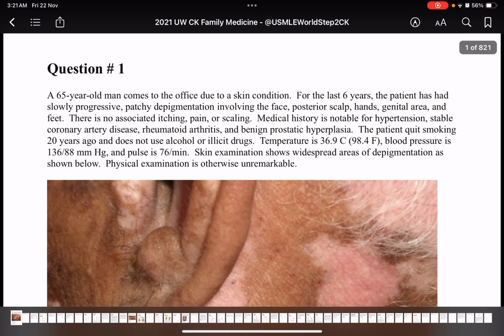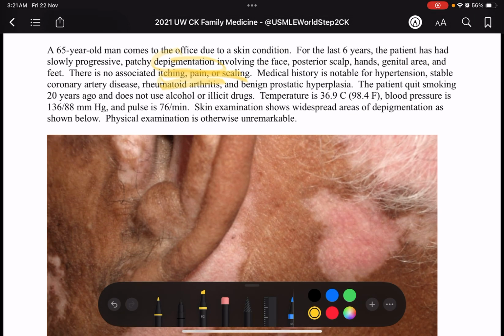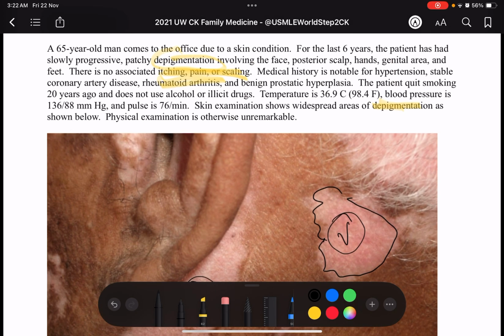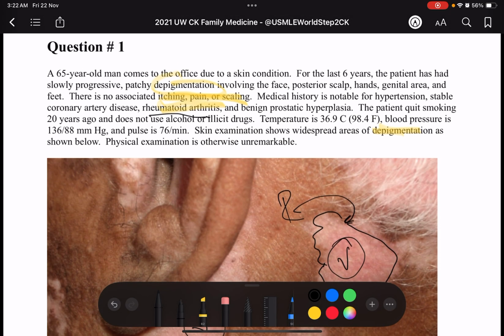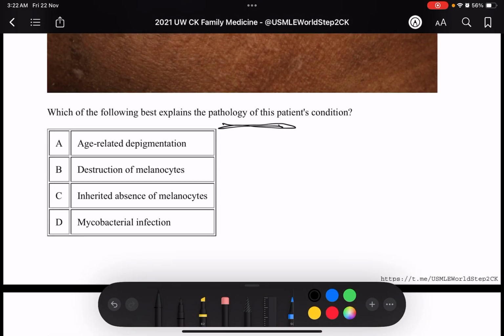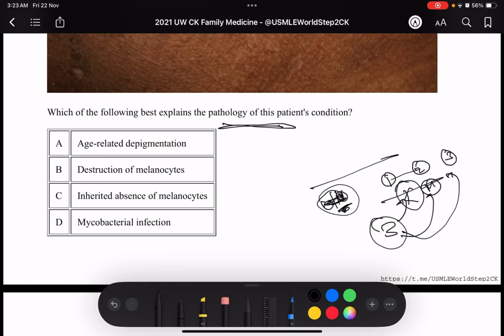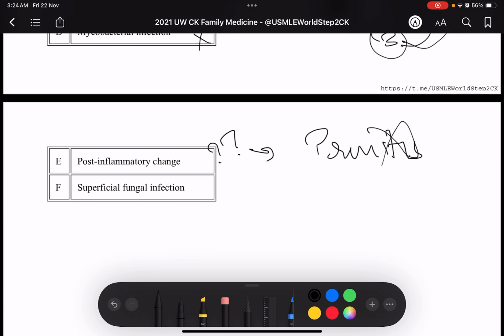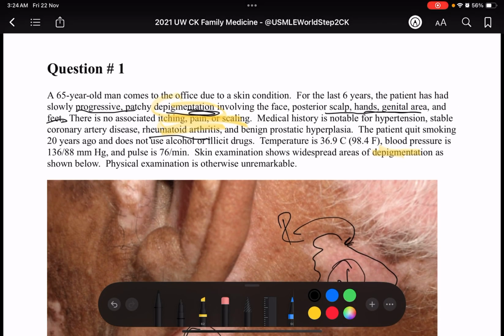How to approach questions on your step